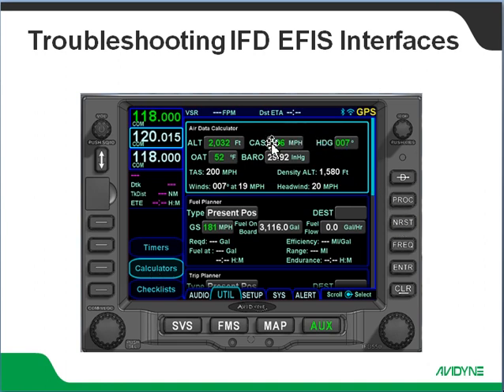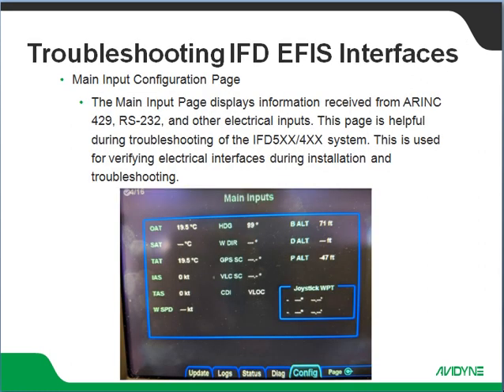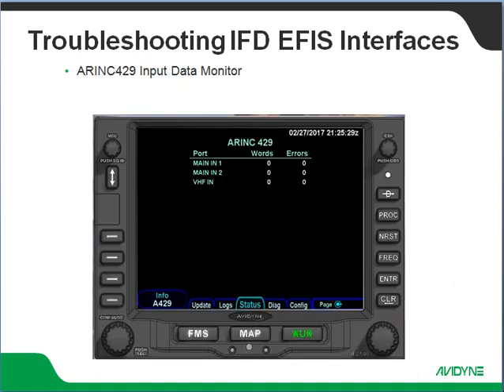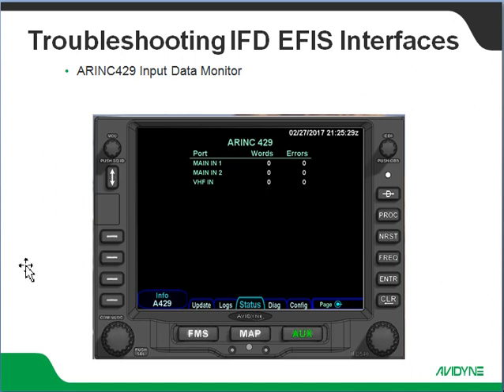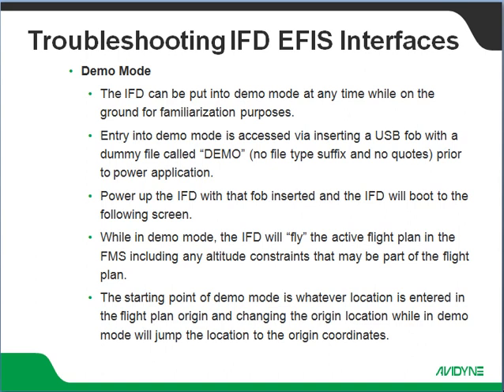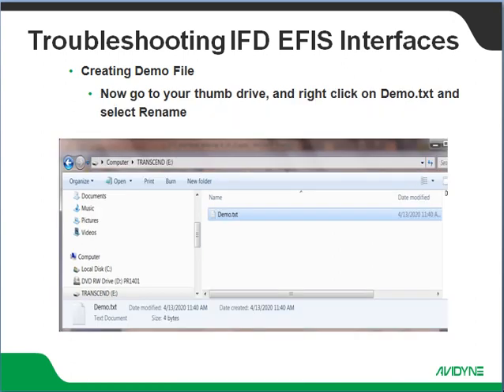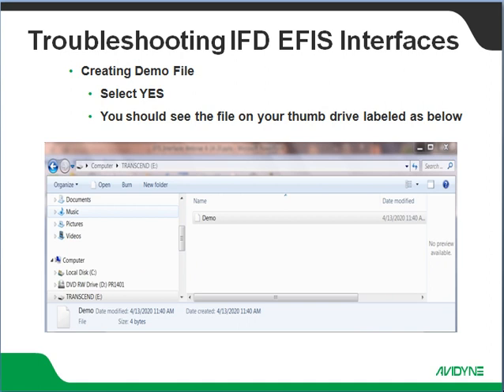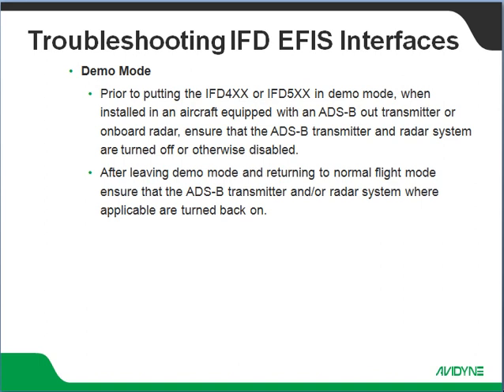Troubleshooting IFD interfaces when connected to an EFIS system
Brief discussion of some troubleshooting tools you can use to troubleshoot IFD interfaces with EFIS systems